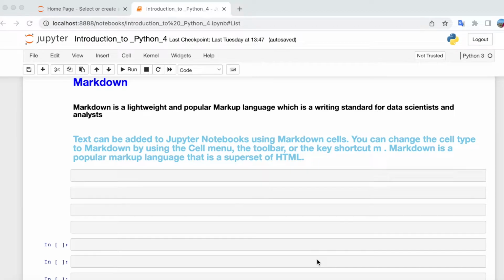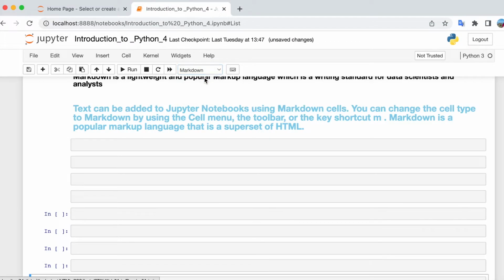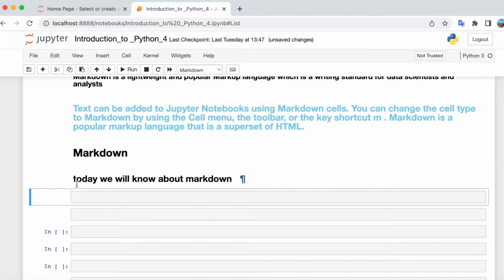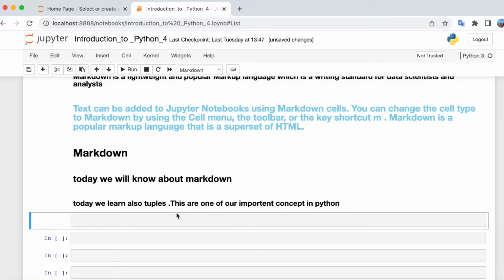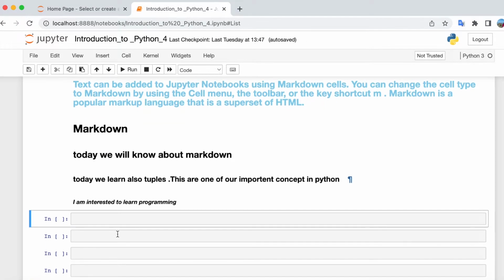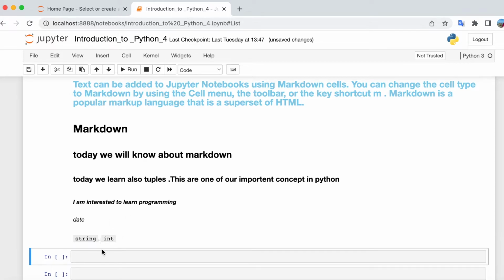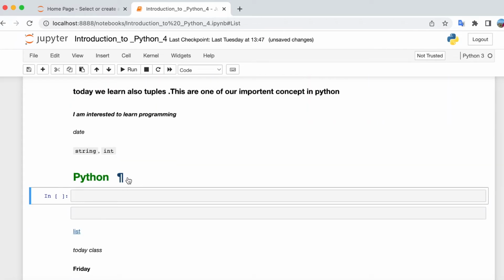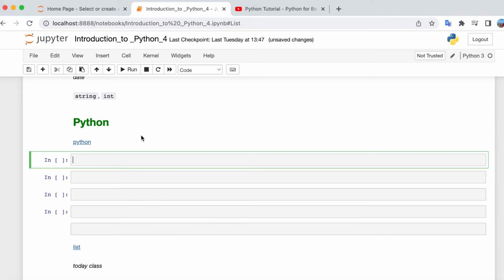Markdown in Jupyter Notebook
Markdown